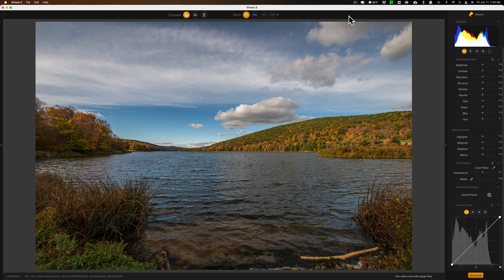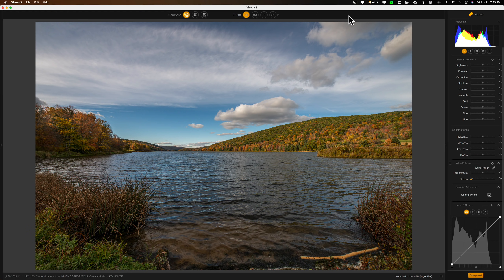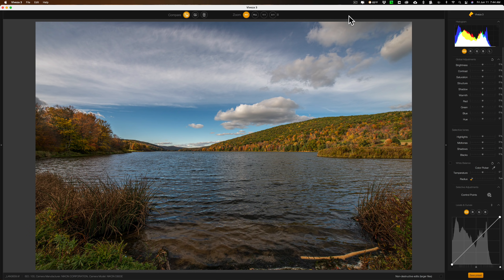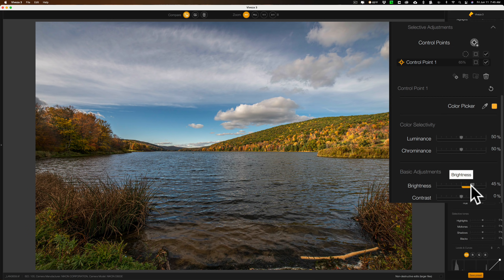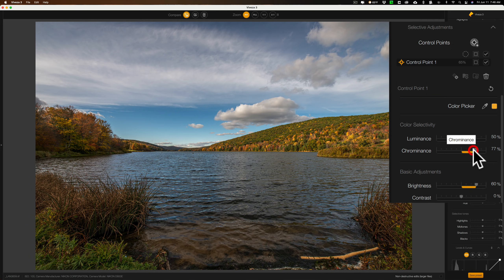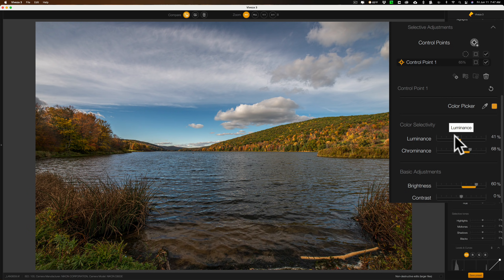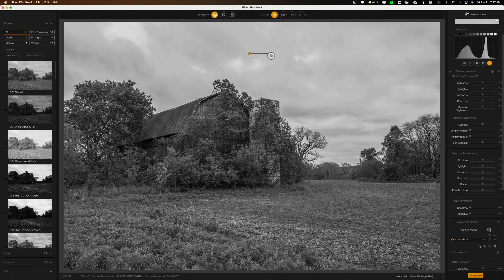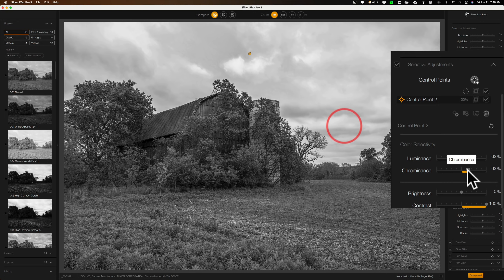I TOTALLY DROPPED THE BALL on My Nik Collection ver 4 Review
Recently I did a demo/Review of the Nik Collection version 4 and I totally messed up. In this video, I try to make it right.

To save 10% on your purchase of CleanMyMac X:

1.
4. The prices will be reduced, and you’ll be able to select the license and proceed with the payment